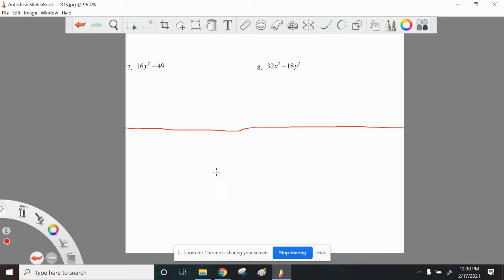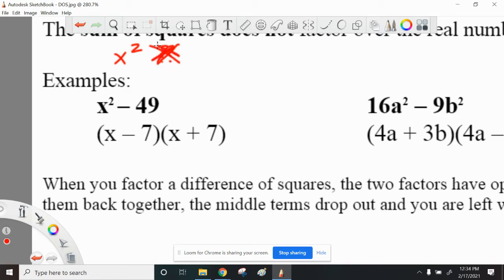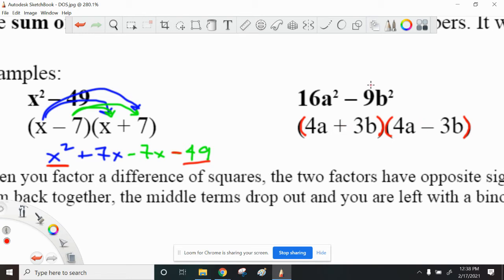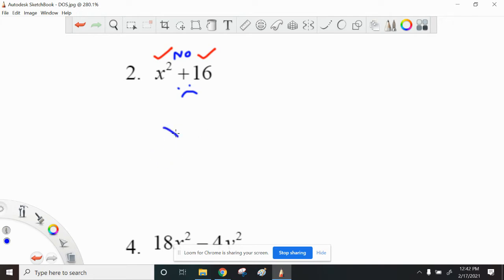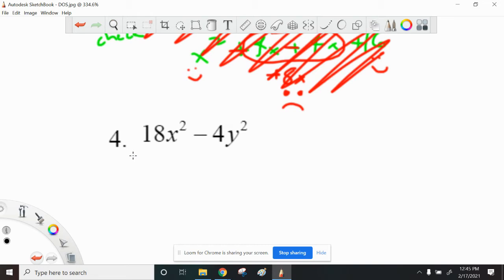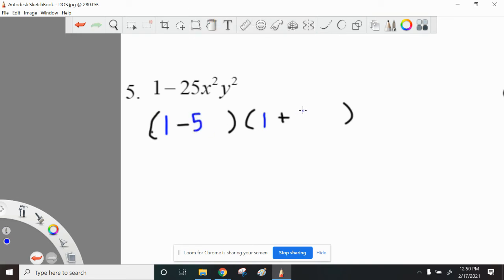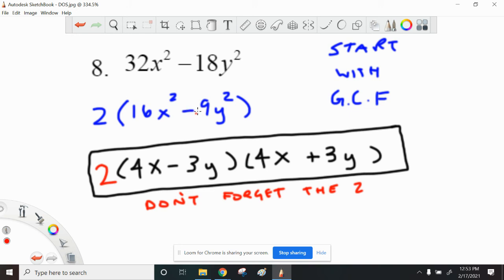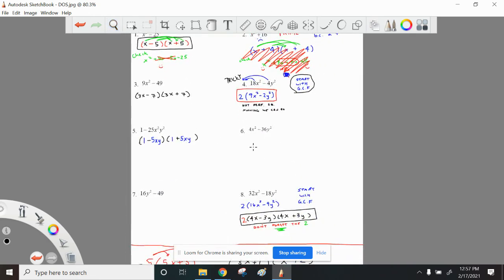[Algebra 2] How to Factor with Difference of Squares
Quick video going over some Difference of Squares factoring examples!